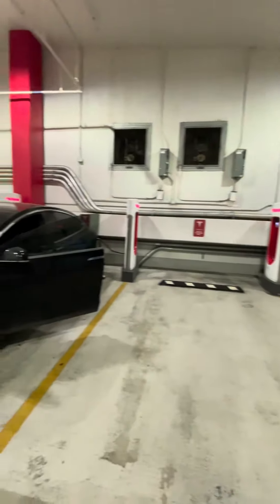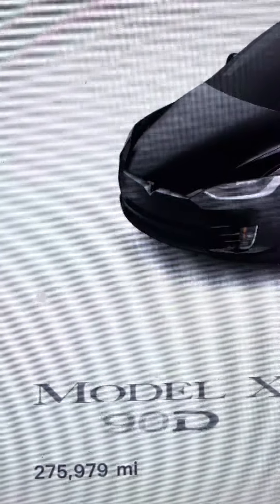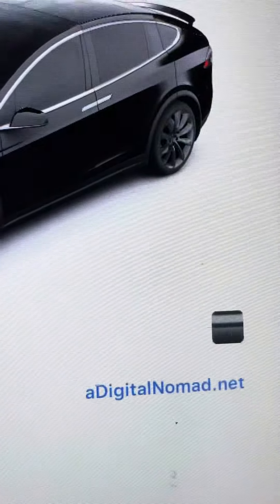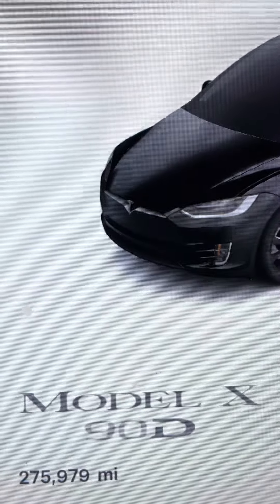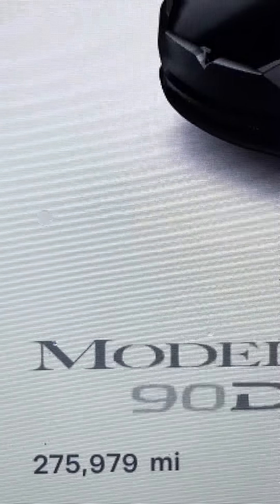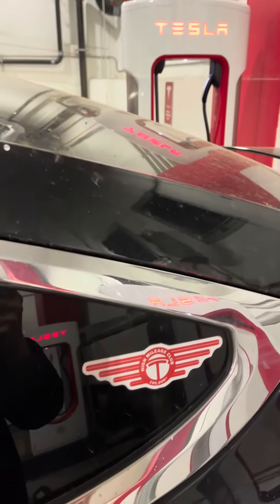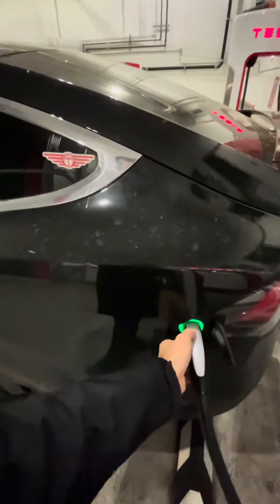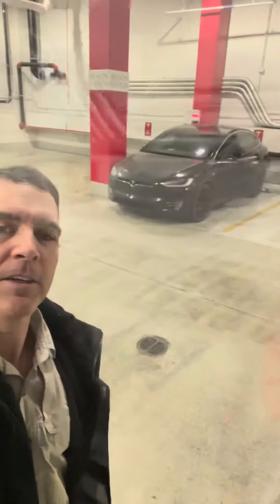Mike Young’s LONG TERM TESLA UPDATE | Battery Pack + Motors